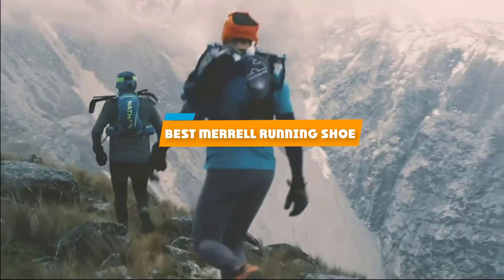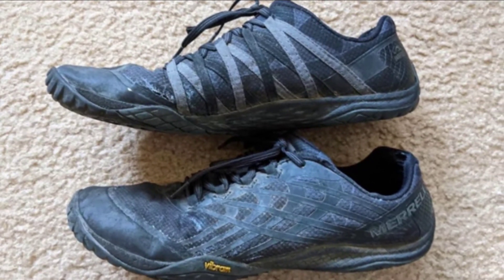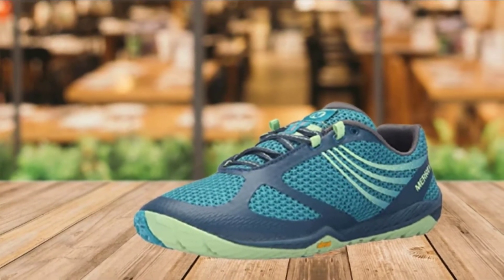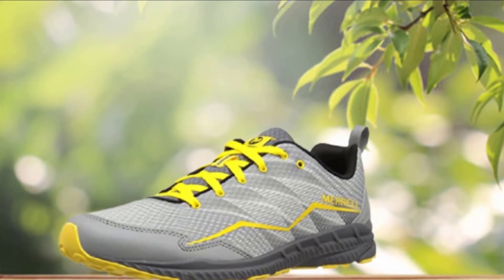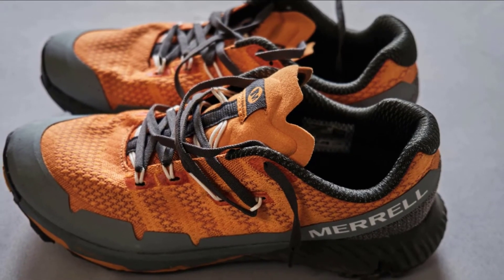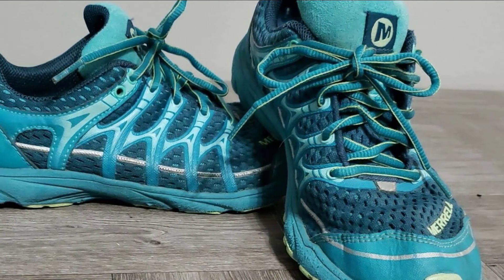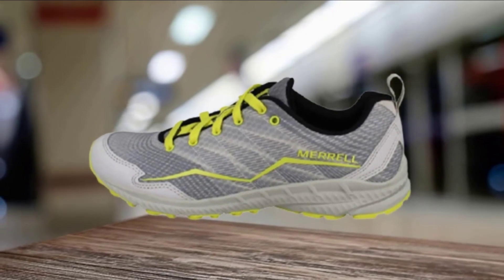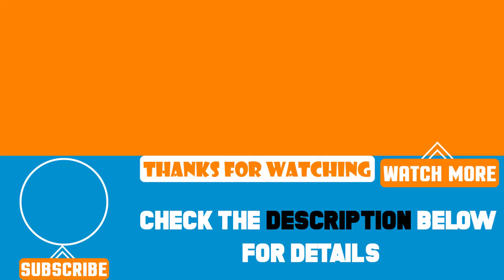Top 10 Best Merrell Running Shoes Review In 2024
Best Merrell Running Shoes featured in this video:

1. Merrell Men’s Vapor Glove 3 Trail Runner

2. Merrell Men’s Trail Glove 4 Runner

3. Merrell Women’s Bare Access Arc 4 Trail Running Shoe

4. Merrell Pace Glove 3 Trail Running Shoe

5. Merrell Men’s Crusher Trail Runner

6. Merrell Men’s All Out Charge Trail Running Shoe

7. Agility Peak Flex 3

8. Mix Master Move

9. Trail Crusher

10. Antora

 To narrow down your searching effort, we have researched the market on the Merrell Running Shoes. We already spent hours analyzing these top 5 Merrell Running Shoes to ensure you're worth buying. They all come with excellent features with a great price range.

This video on the Merrell Running Shoes reviews in 2024 will add value for the money. So keep watching till the end and select the suited one for you.